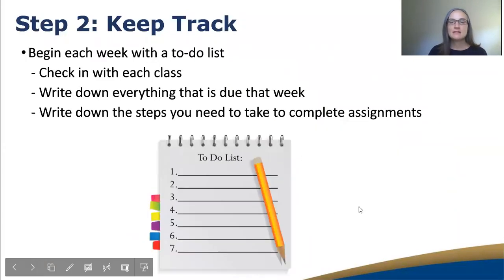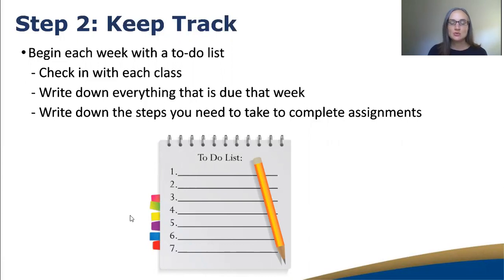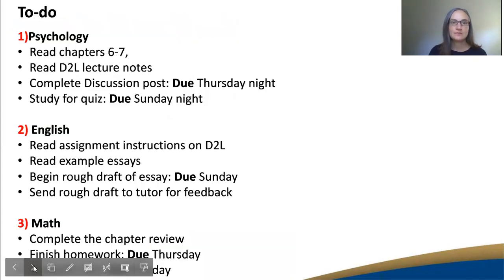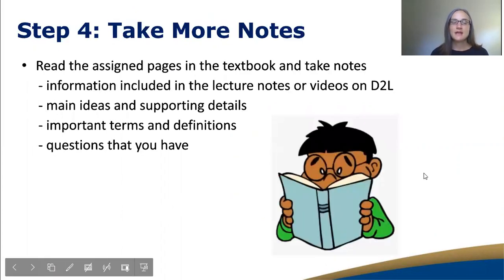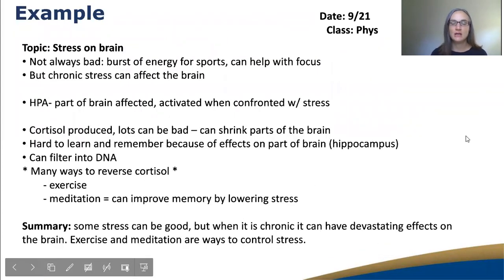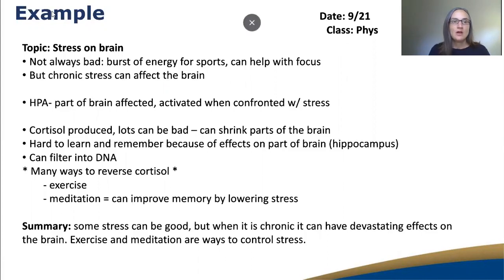How to Take Notes for Online Classes